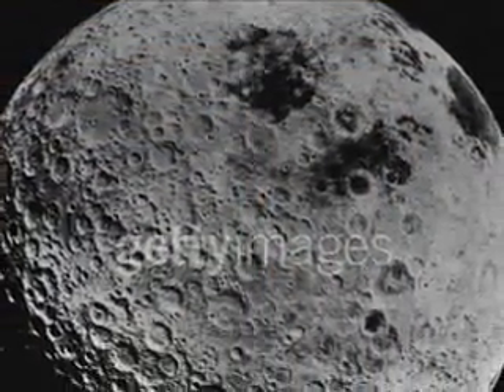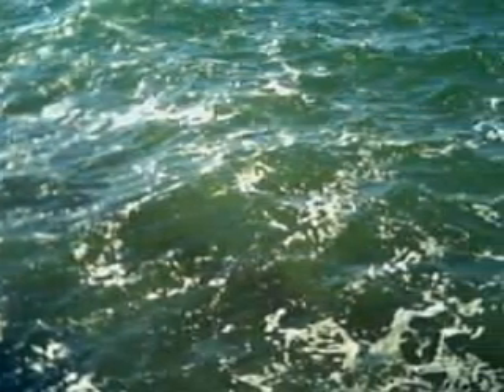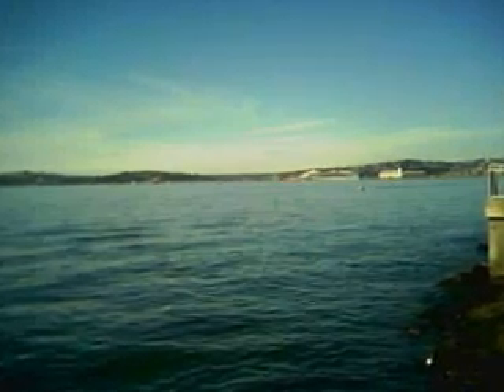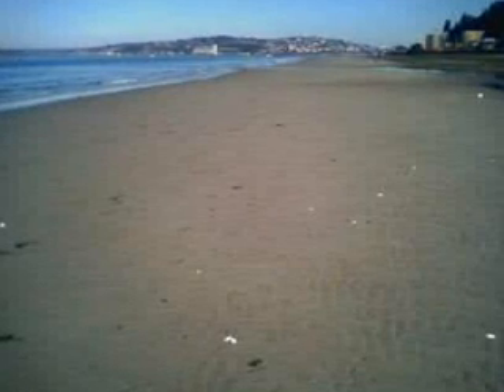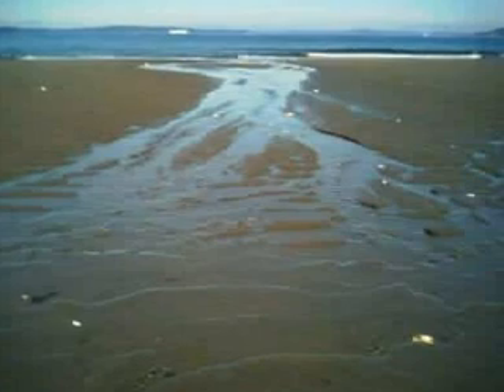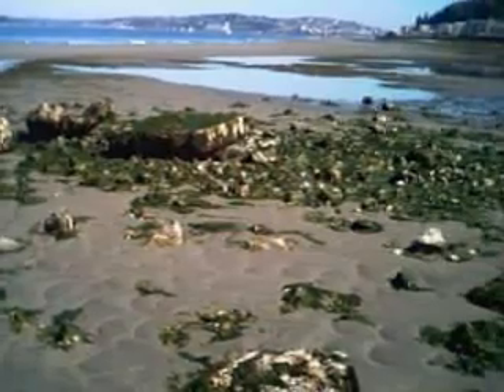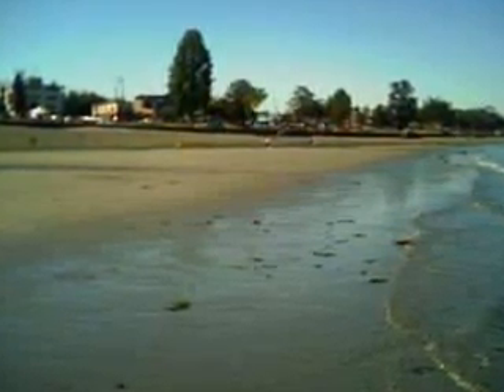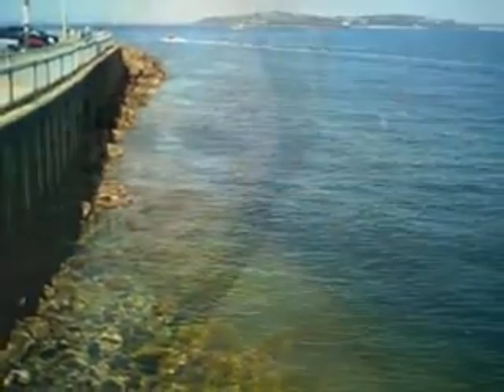The Tides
Elementary Tidal Lesson on Alki Beach
Created by ...Mr. Floyd, dig?
Summer 2005
Created using wireless phone camera
and Dell Inspiron 6000
...Masters in Teaching Science Fair Project, dig?